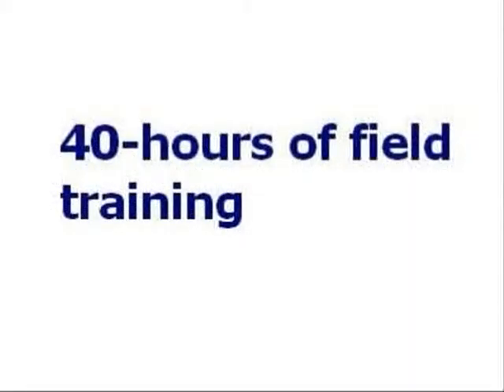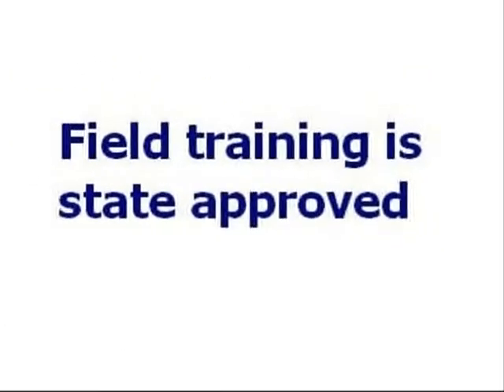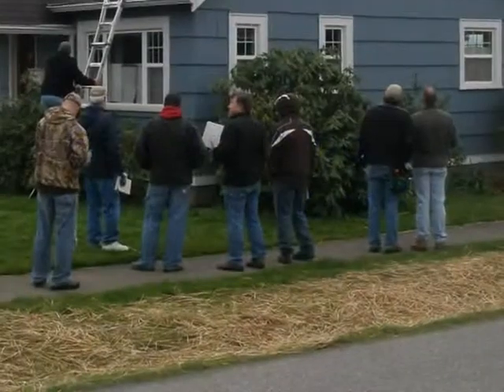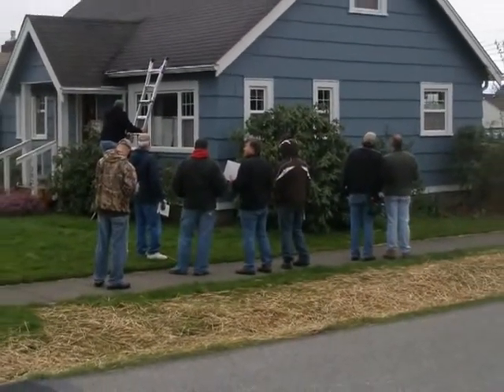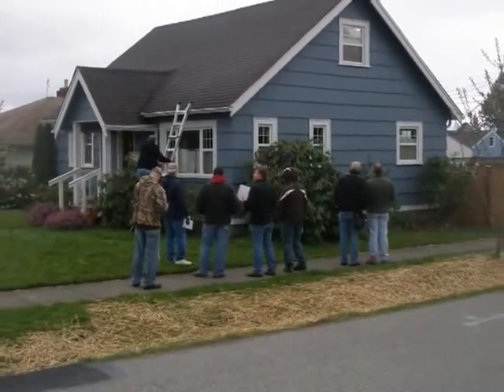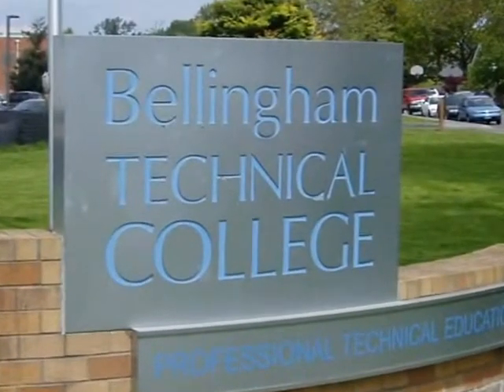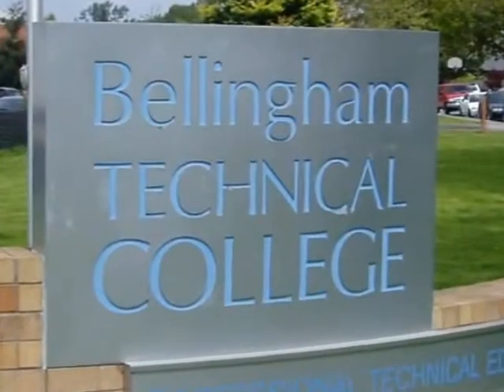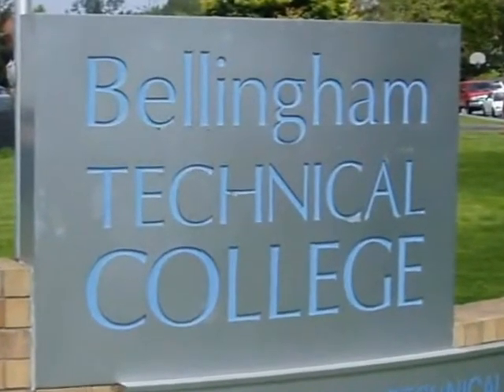Washington Home Inspector Training School -- Bellingham Technical College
Next class starts October 17, 2011:The next four-week long home inspector training program, offered at Bellingham Technical College, begins October 17, 2011. There will be 120 hours of classroom training and 40 hours of field training. This is Washington state approved home inspector education!